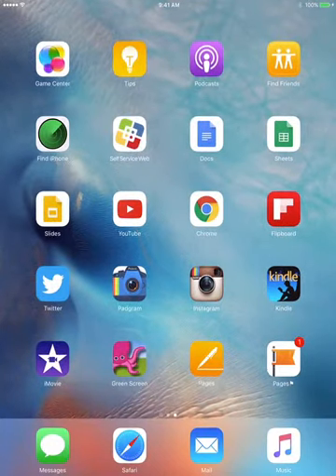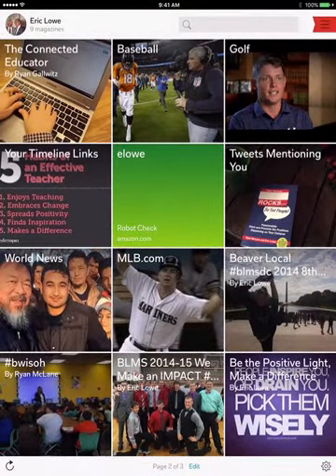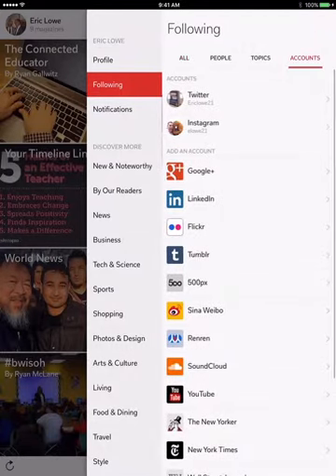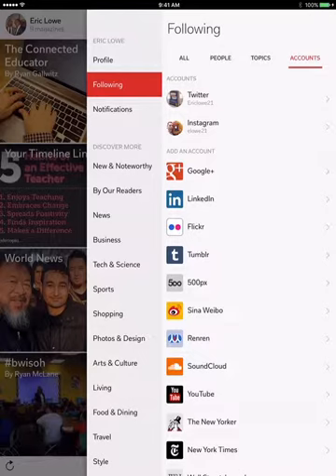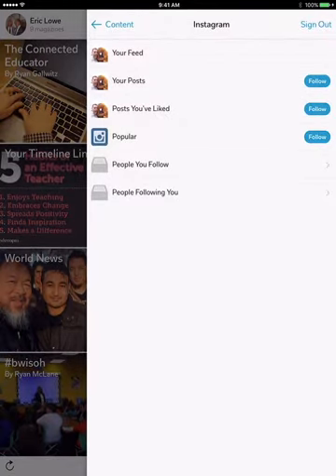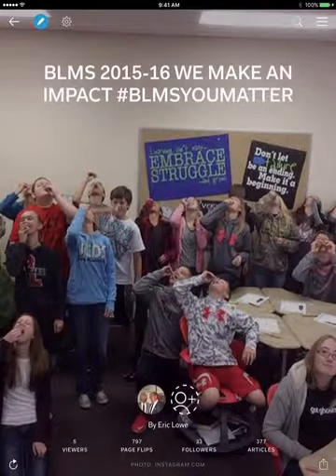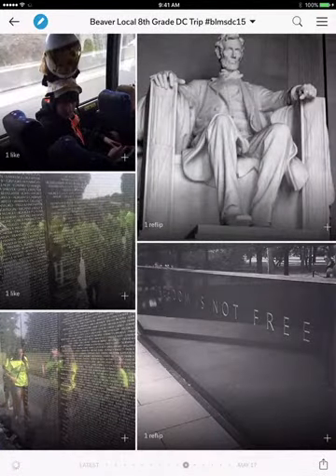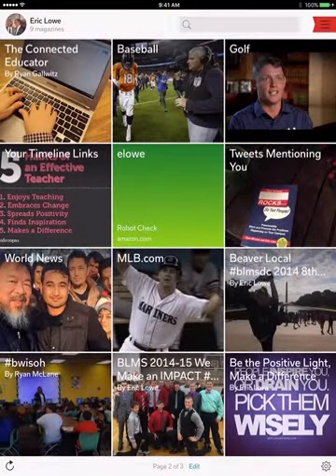Flipboard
How to Use Flipboard as well as connect to Social Media Sites